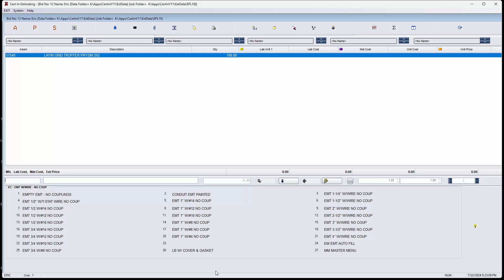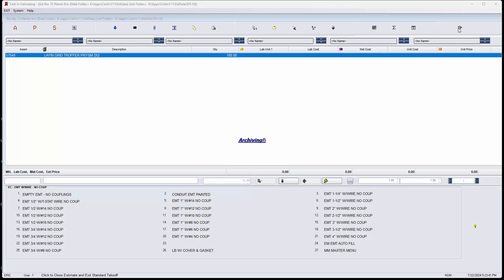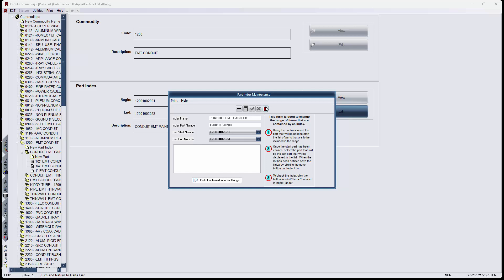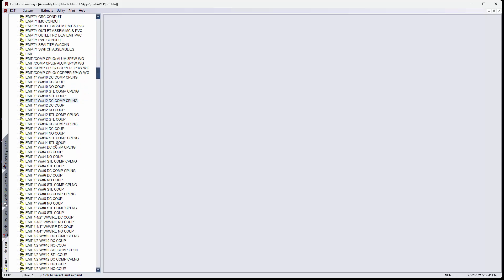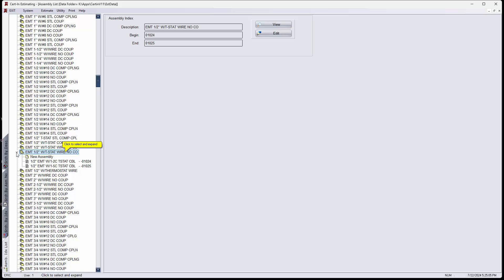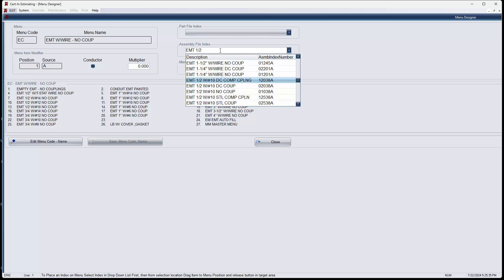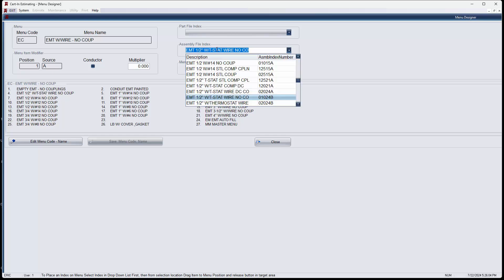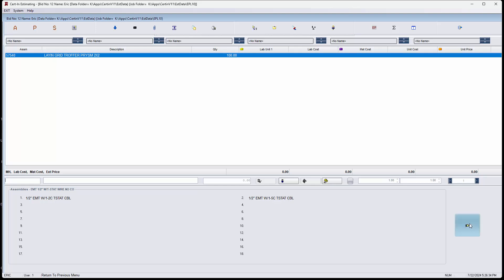Fix Broken Index- Menu Designer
Sometimes you  may come across a menu that has a broken link. Broken links can appear with RzLabel1 or just don't seem to do anything. This can happen when an index name has changed. This can be remedied with the menu designer. This video shows the steps to fix a broken menu.